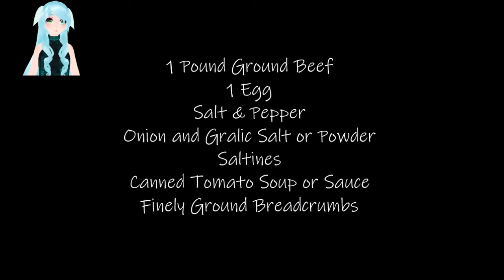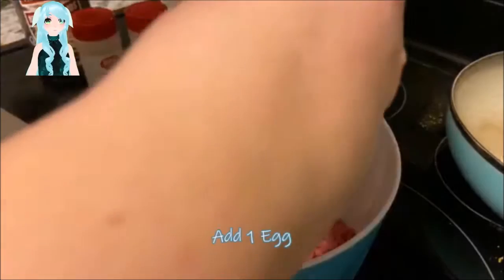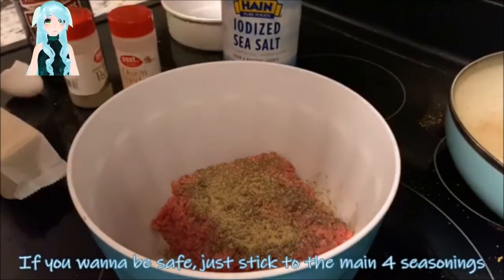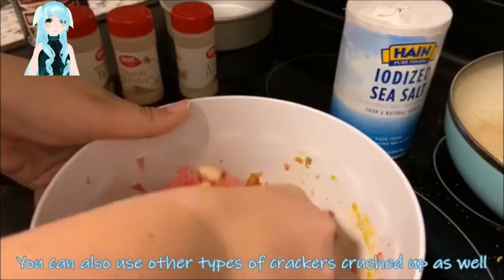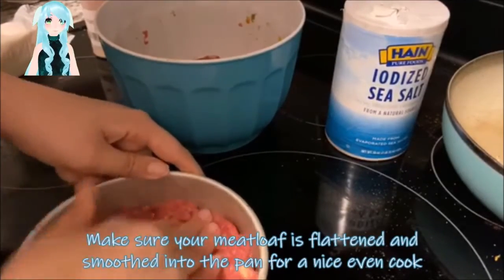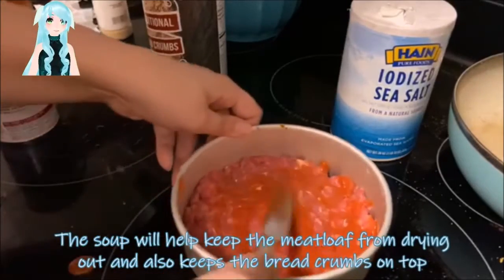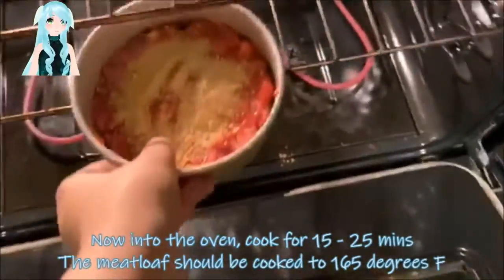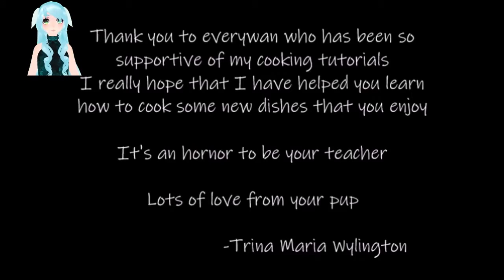[VTuber] Cooking With Trina: American Meatloaf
Thank you so much for all your support these past 3 months everywan. I'm happy to have heard about some of you cooking my recipes and enjoying them. I hope you will continue to love my tutorials.

Amazon Wish List

☆~★~✮Programs Used✮~★~☆
✪ MikuMikuDance
✪ PMX Editor
✪ Windows Live Movie Maker
✪ Audacity
✪Sony Vegas